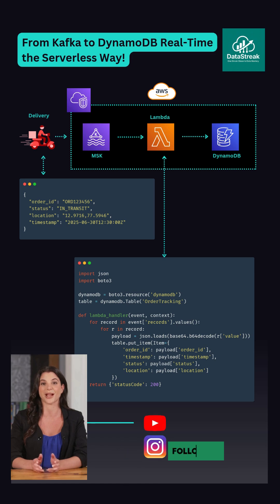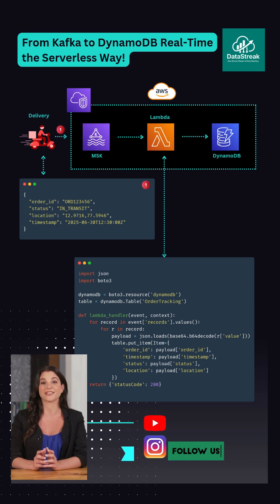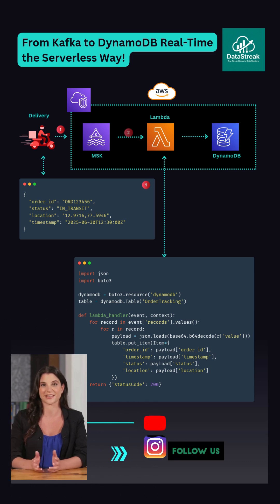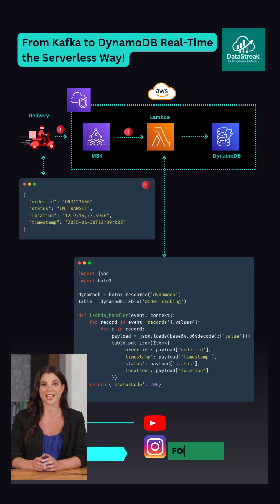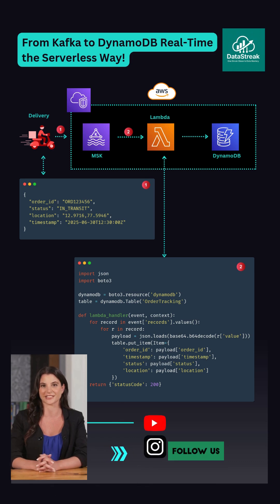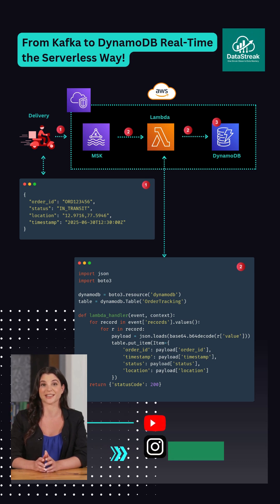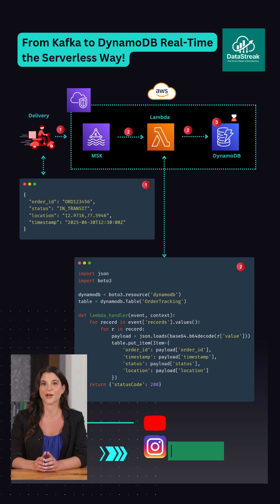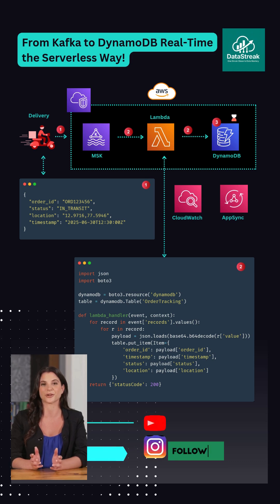real-time kafka pipeline using aws msk, lambda, and dynamodb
build a serverless, real-time event processing pipeline using aws msk for kafka, lambda for processing, and dynamodb for storage. scalable, cost-effective, and no infrastructure to manage!